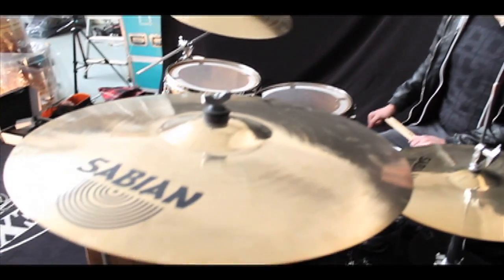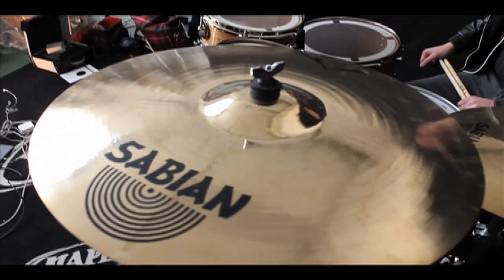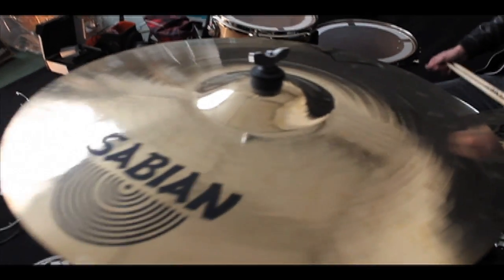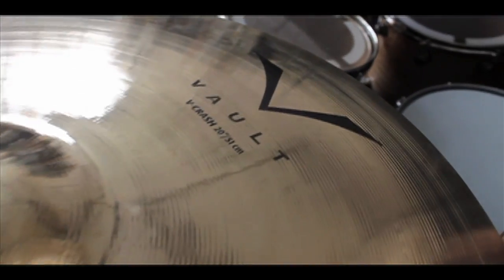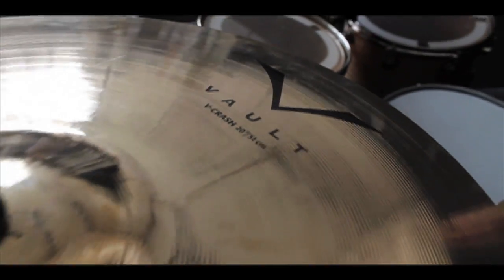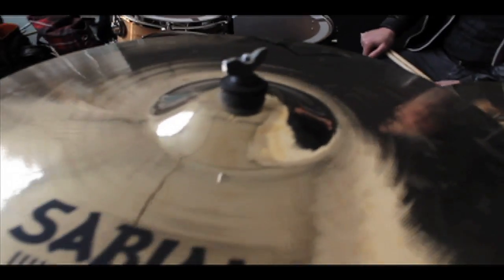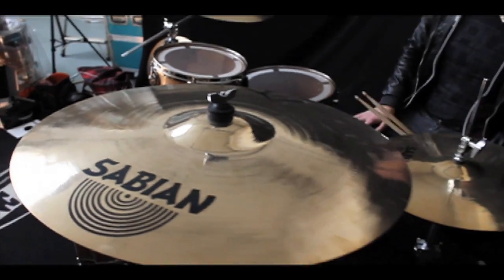Sabian 20" Vault V-Crash - Sound Attak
this cymbal is available now at Sound Attak Drum Shop UK